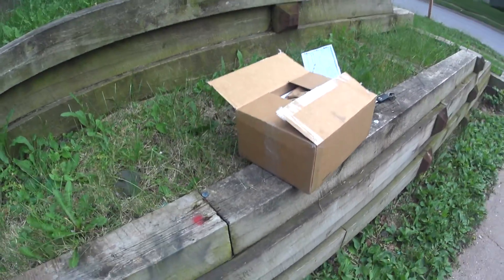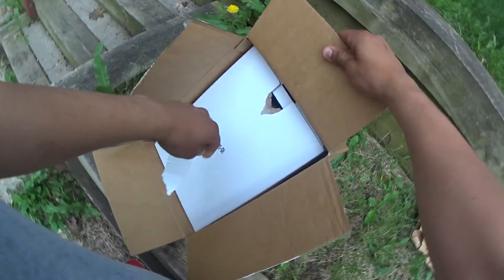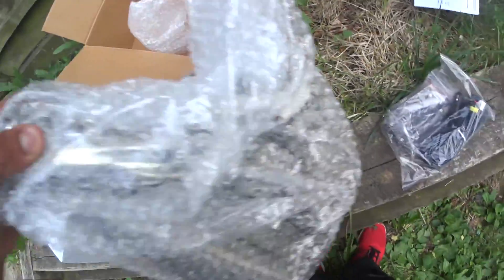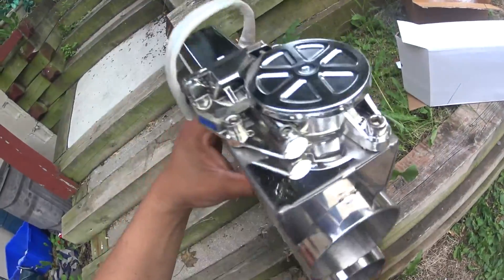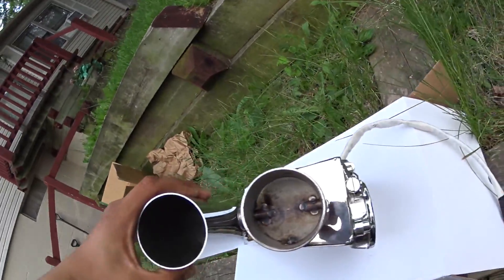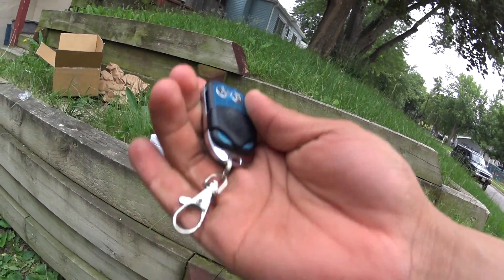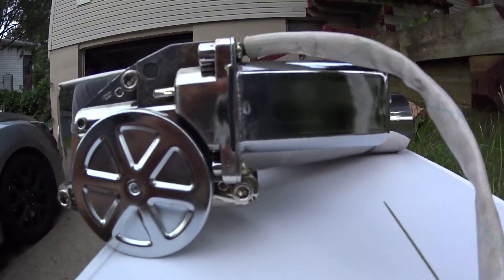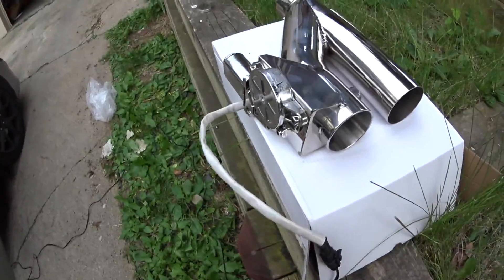Raceland Exhaust Cut Out in Depth Overview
Here is an unboxing video of the raceland ecutout